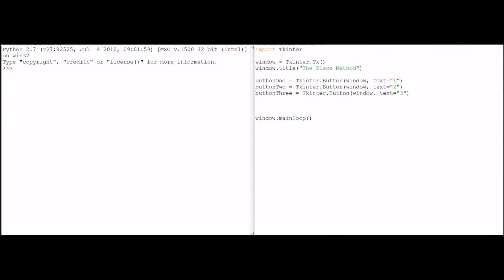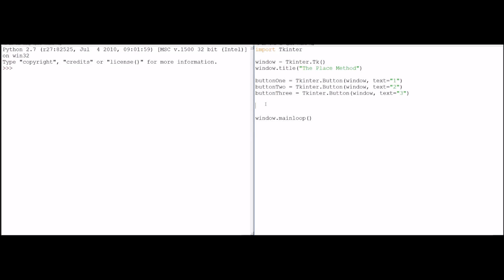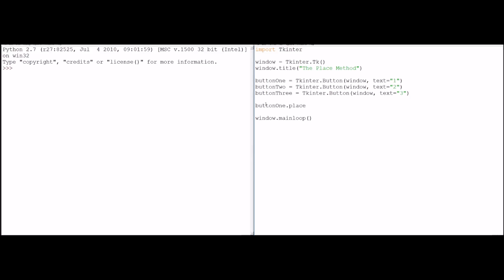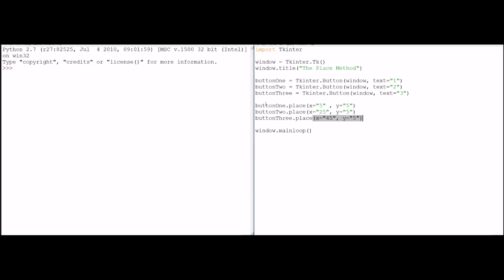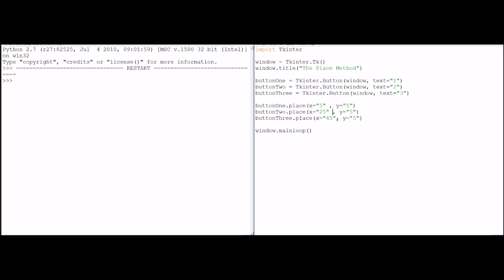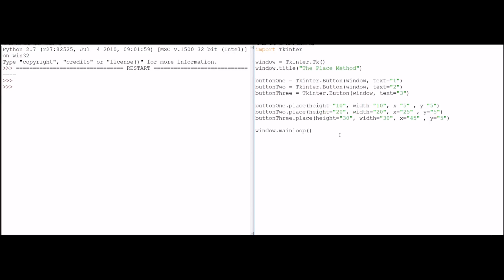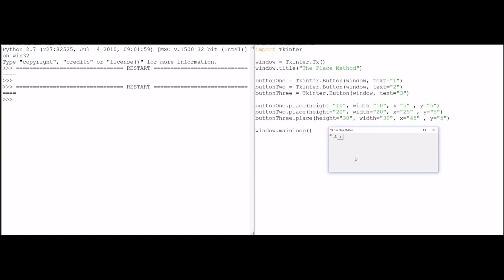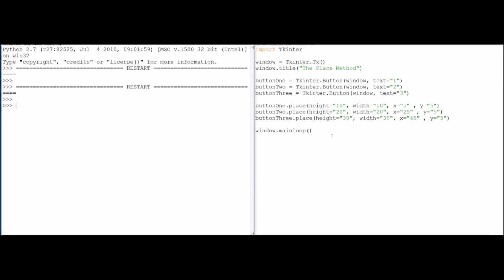Tkinter Tutorial #5: The Place Method: Computing Tutor